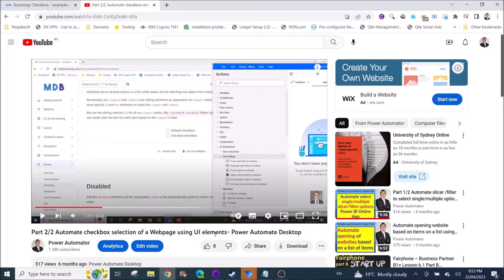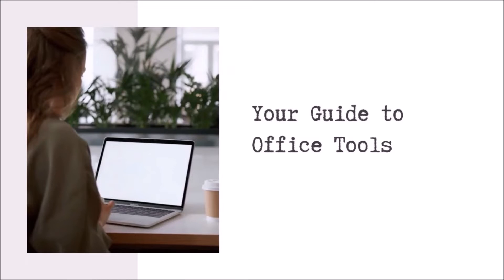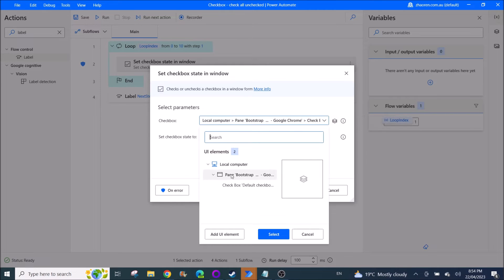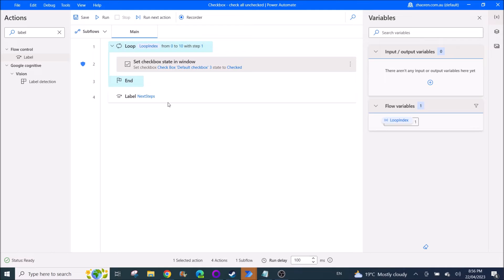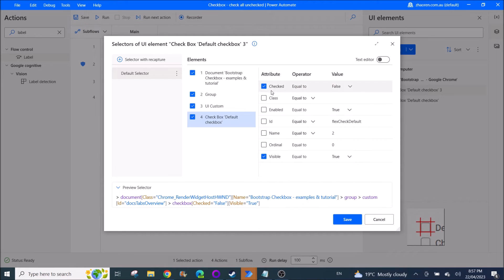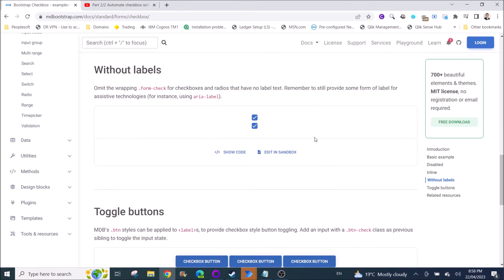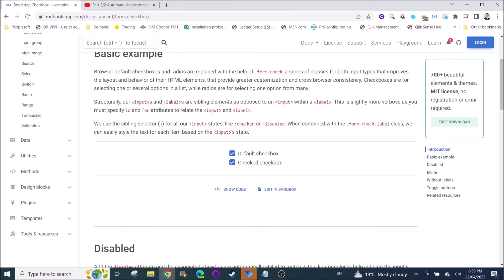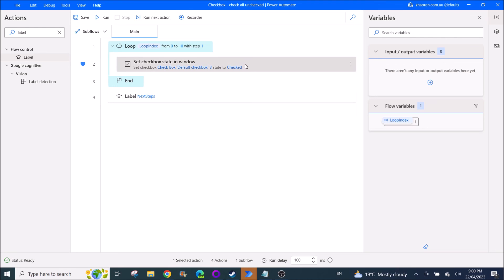Part 3/3 Automate checking unchecked checkbox of a Webpage using UI elements- Power Automate Desktop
Automate checking unchecked checkbox of a Webpage using UI elements- Power Automate Desktop